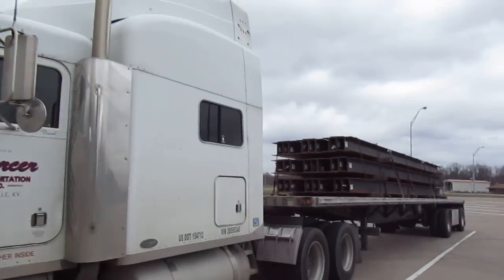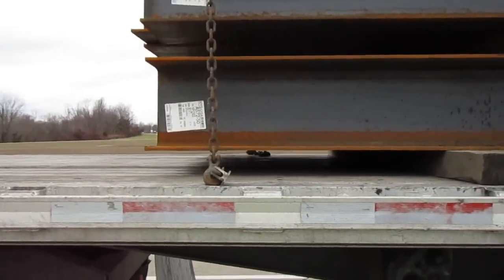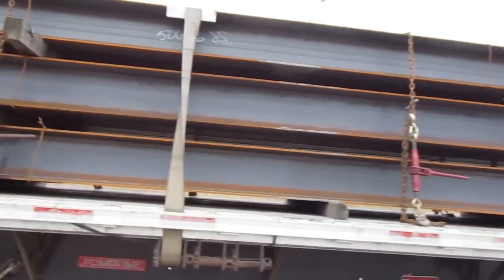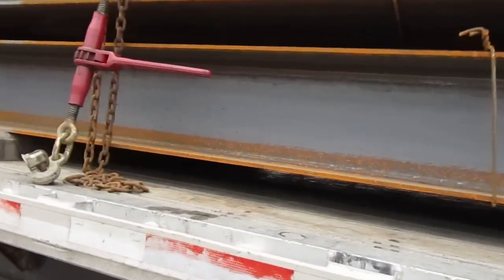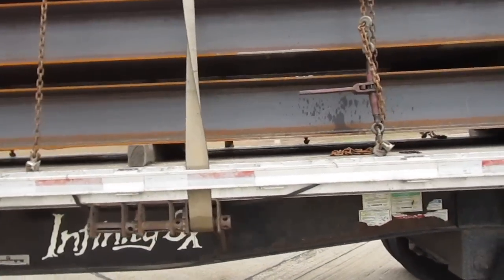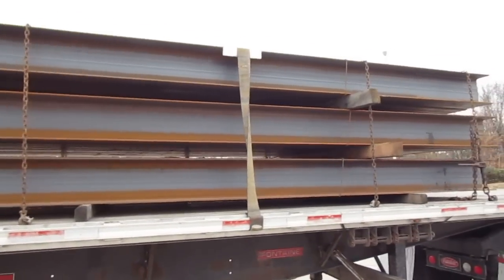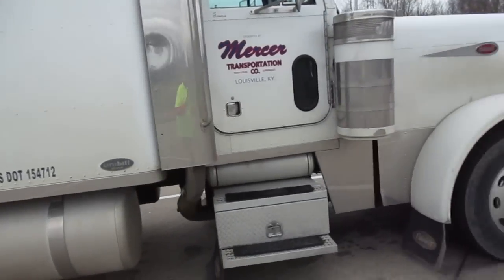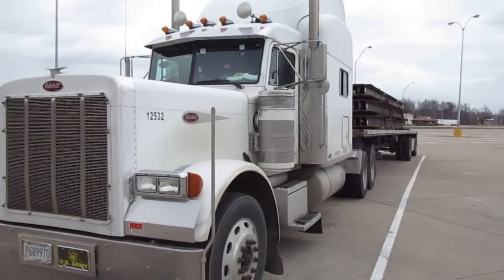#51 Loading Big Steel Beams The Life of an Owner Operator Flatbed Truck Driver Vlog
I load and chain down a Load of Steel Beams